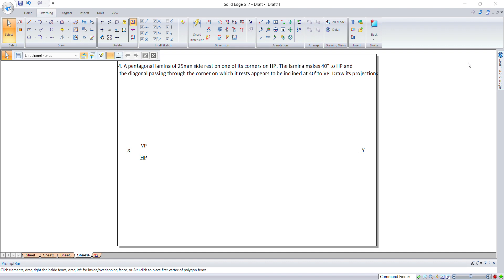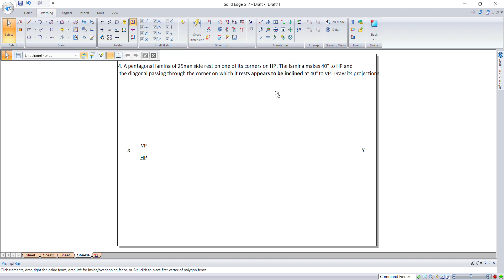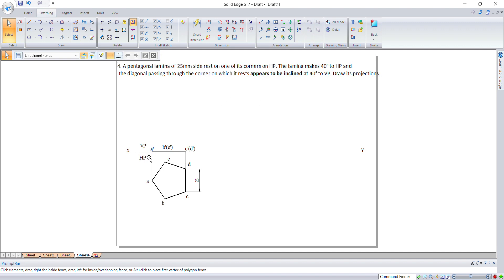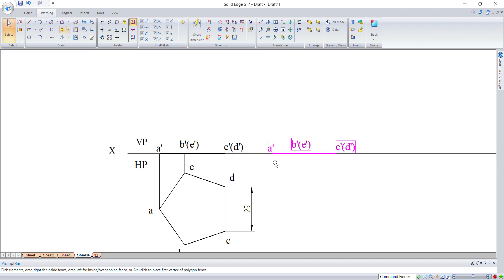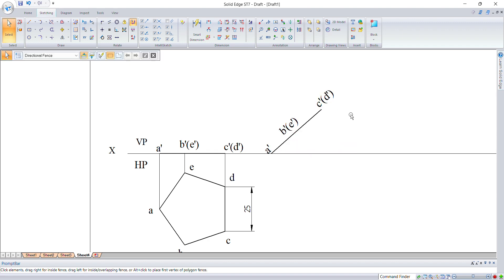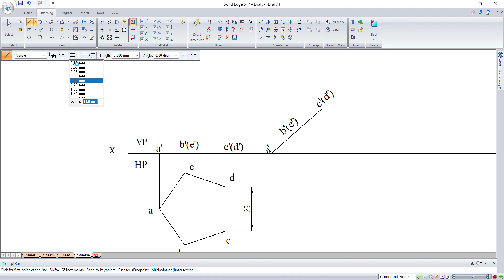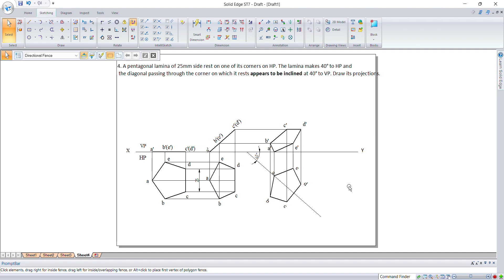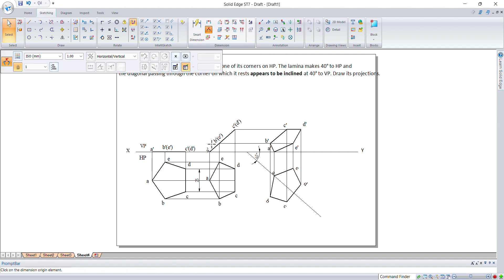Computer Aided Engineering Drawing: Projection of Planes- Problem 4: Pentagonal Lamina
A pentagonal lamina of 25mm side rest on one of its corners on HP. The lamina makes 40° to HP and the diagonal passing through the corner on which it rests appears to be inclined at 40° to VP. Draw its projections.